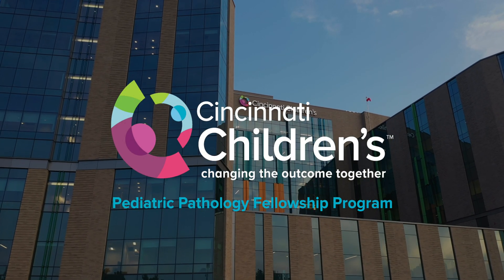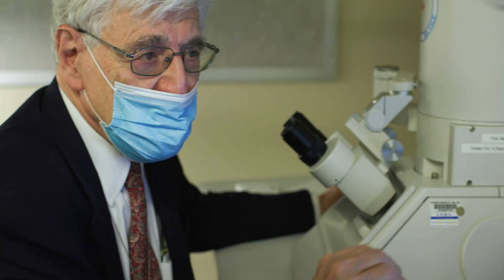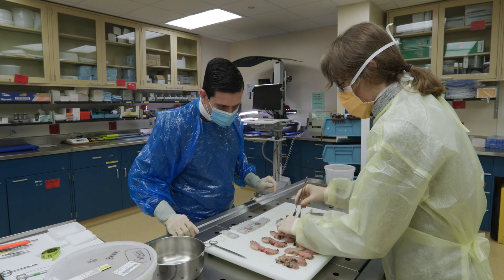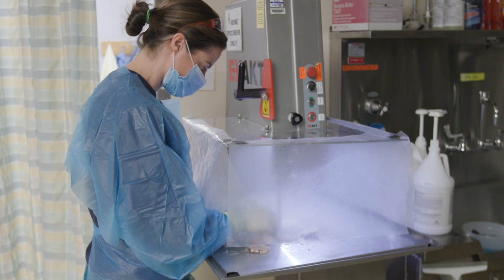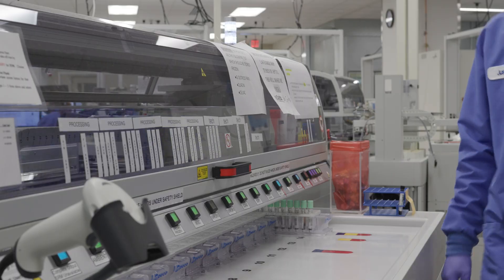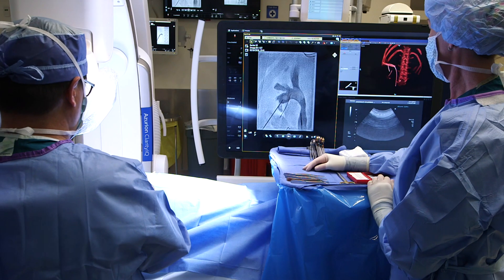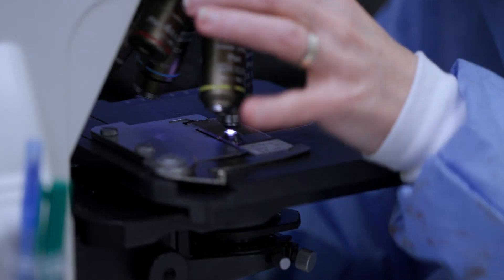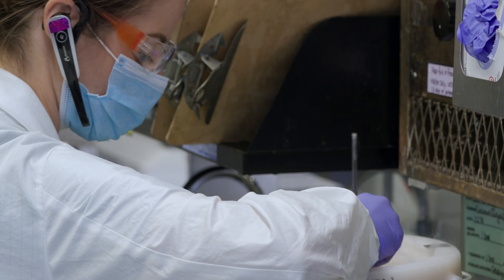Pediatric Pathology Fellowship: Why train with us | Cincinnati Children's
The Pediatric Pathology Fellowship Program at Cincinnati Children’s is one of a kind. Through solid exposure to simple and complex pediatric and perinatal pathology specimens, oncologic pathology, autopsy pathology, gastrointestinal pathology, hematopathology, neuropathology, and molecular pathology, our fellows see it all. In addition to opportunities for research, academic production, and professional development, our fellows gain extensive experience working alongside their peers, mentors, and our highly trained Pathologists’ Assistants.